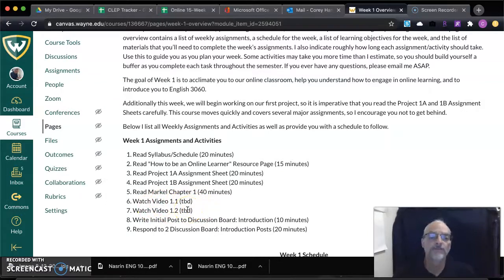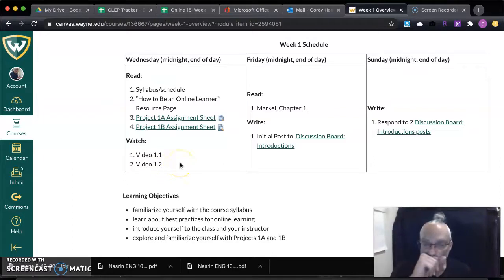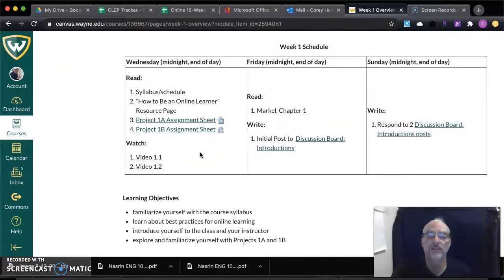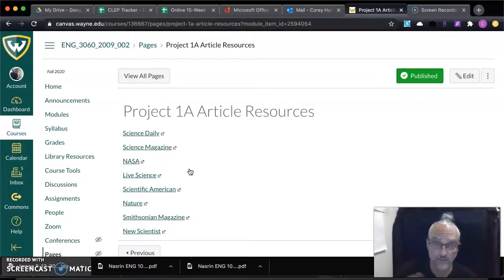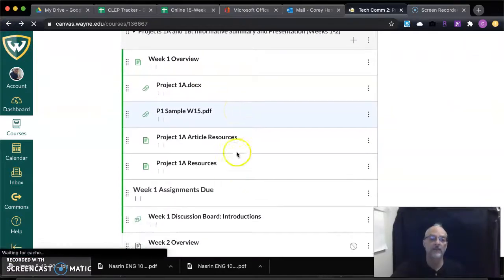ENG 3060 Fall 2020 Week 1 Overview Video